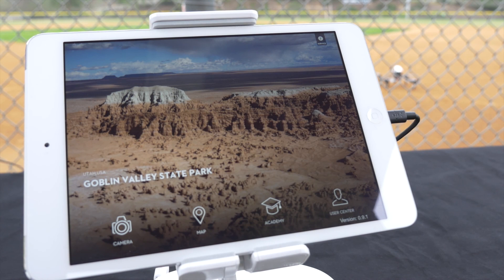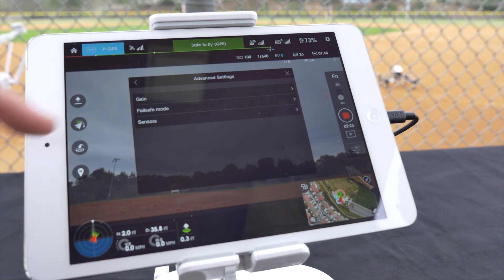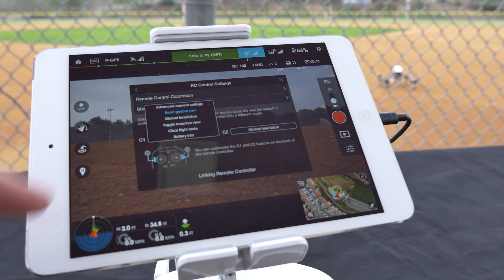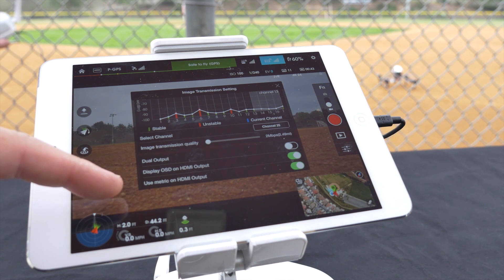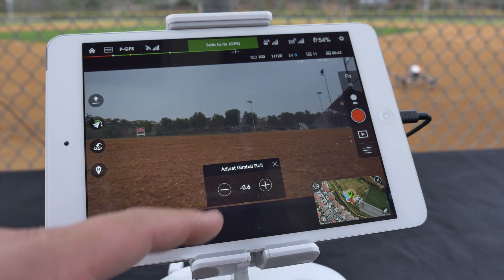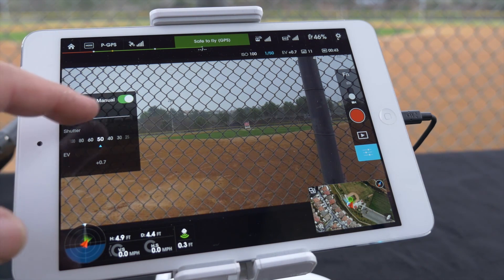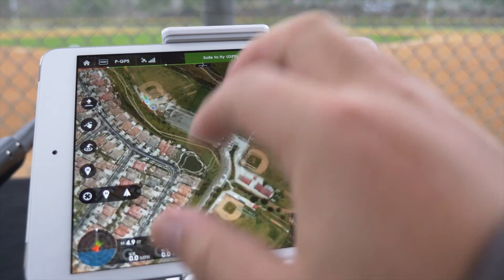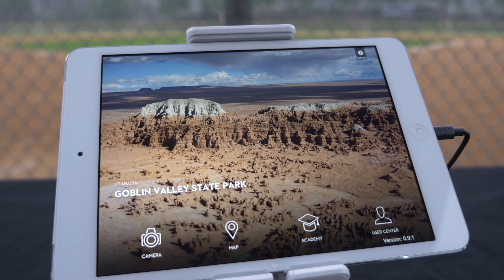DJI Tutorials - Inspire 1 - Pilot App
Learn how to use the DJI Pilot app with the Inspire 1 flying platform. See all of the various screens and how to perform some key functions.